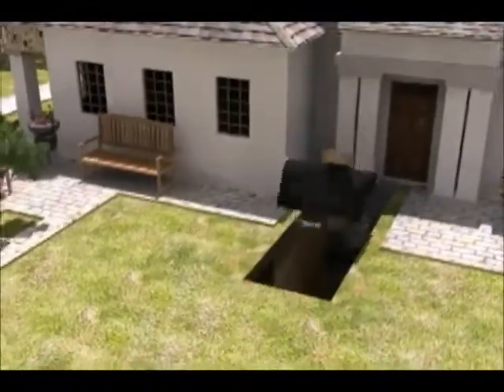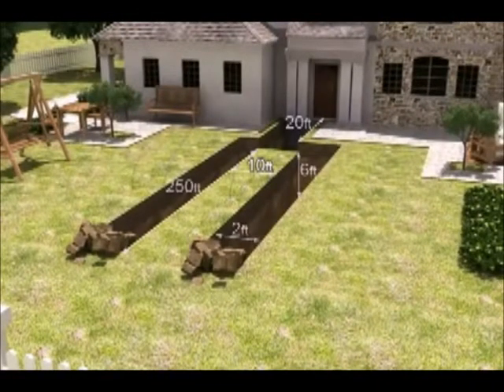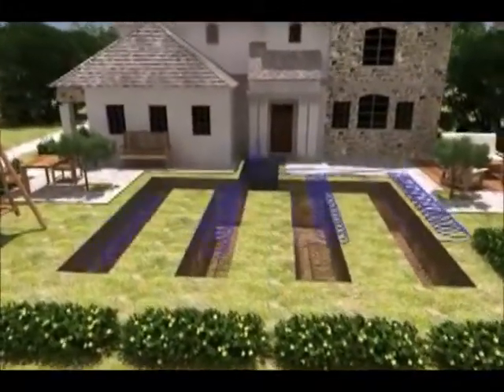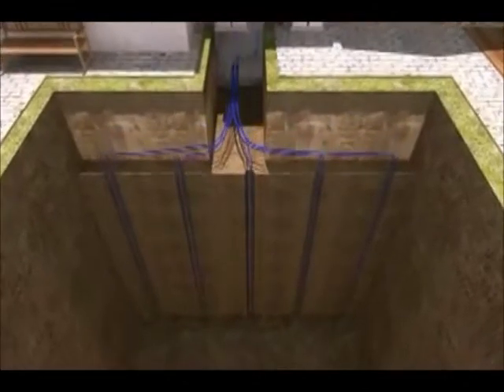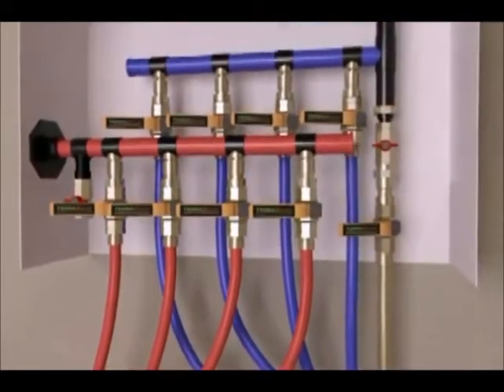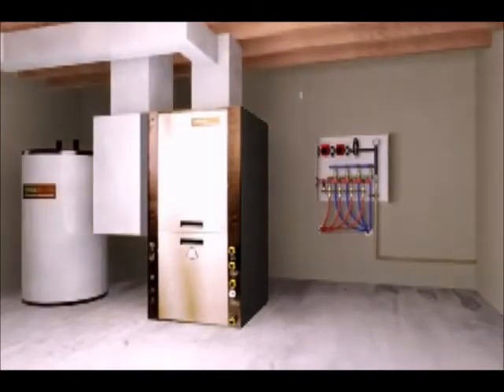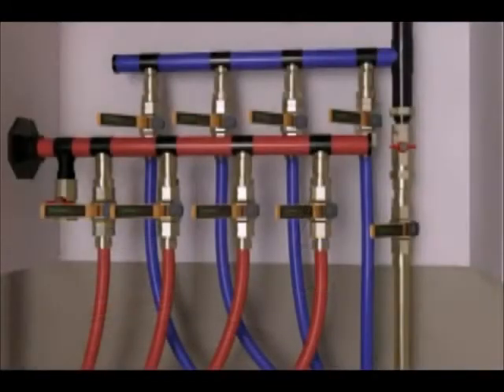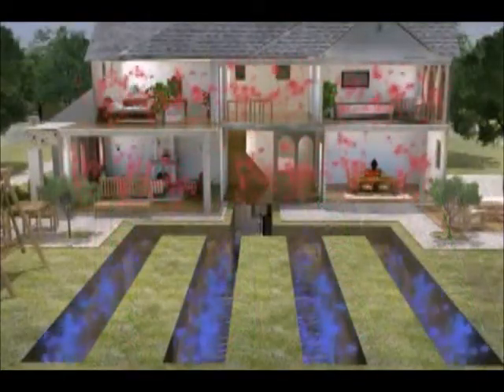Geothermal airconditioning EgisEngineering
Hi
In this video we show how geothermal cooling and heating works.
We provide geother,a sir conditioning in INDIA.
You have any question we can anser
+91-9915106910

This video is put up with association with Terrasource USA,